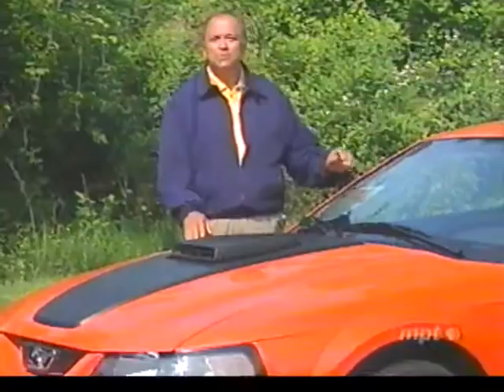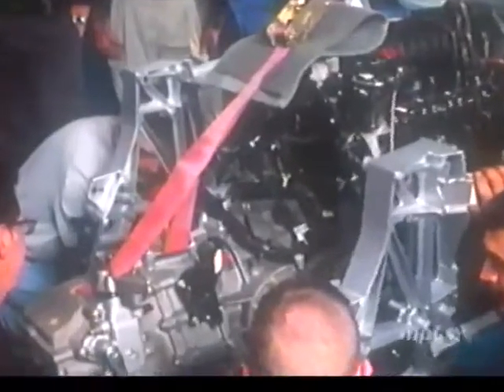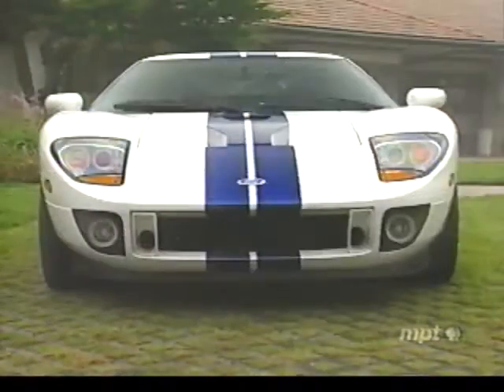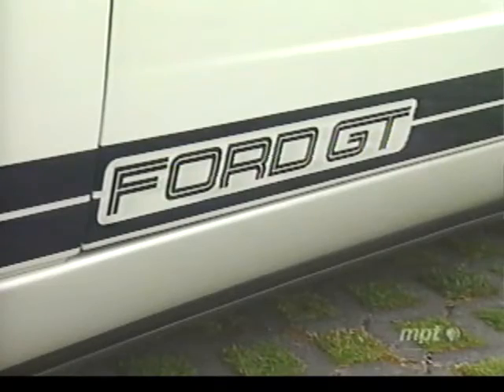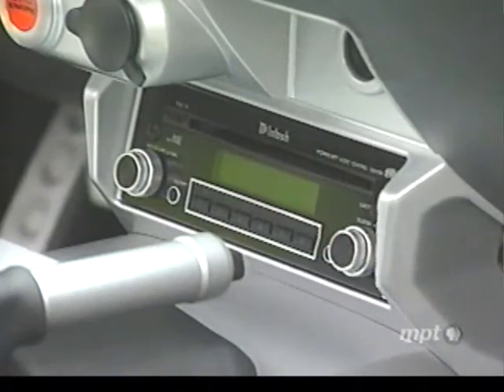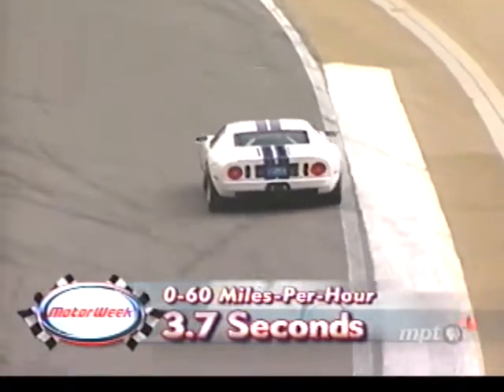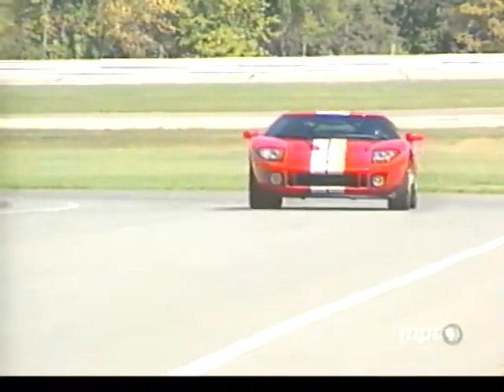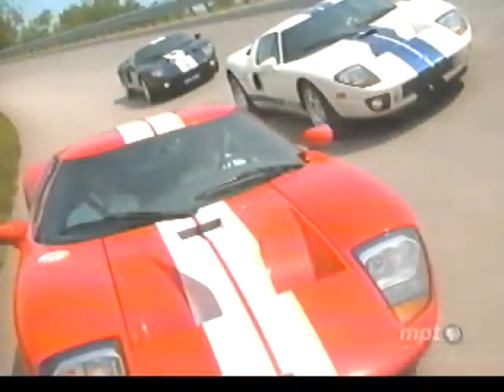2005 Ford GT MW Road Test